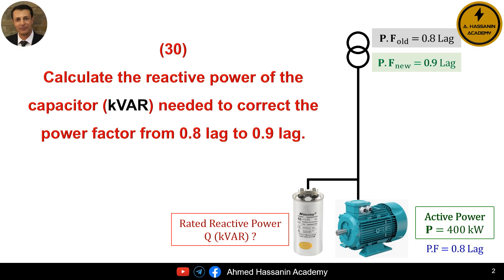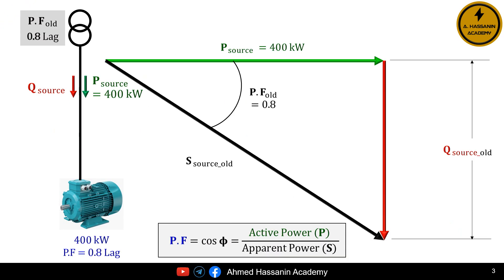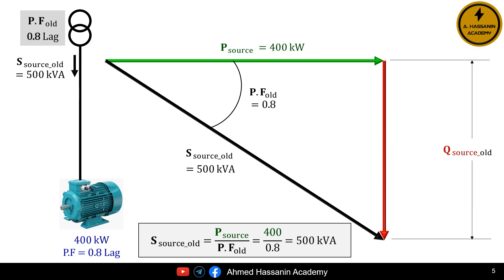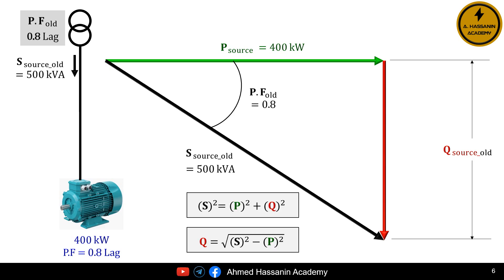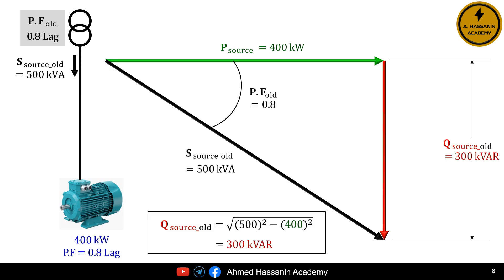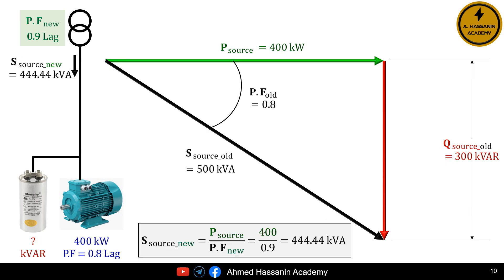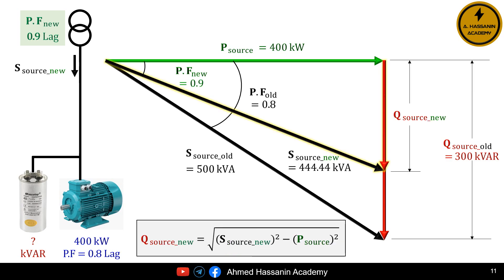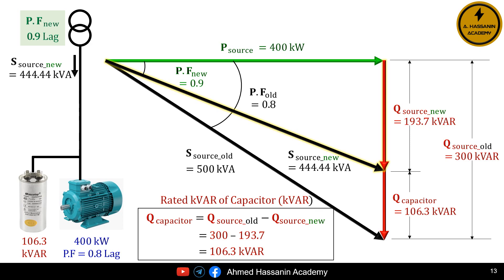How to Calculate Capacitor kVAR to Improve Power Factor | Step-by-Step Guide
Learn how to size capacitors to improve power factor from 0.8 to 0.9 or higher. This video walks you through the calculations using real examples. Ideal for electrical engineers and students.